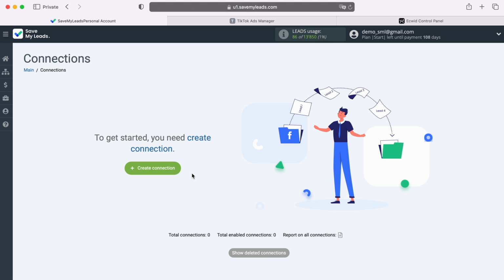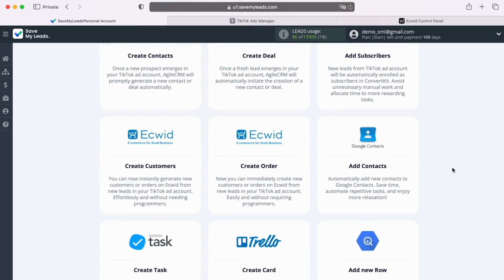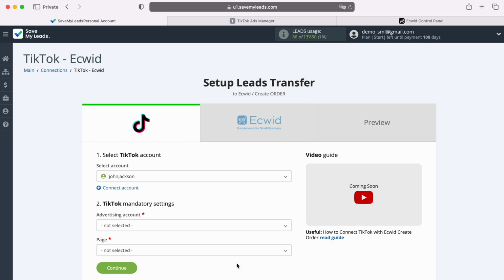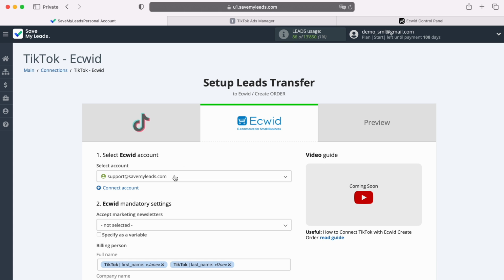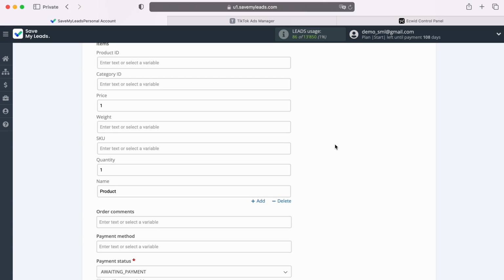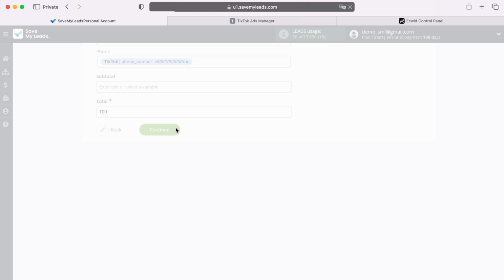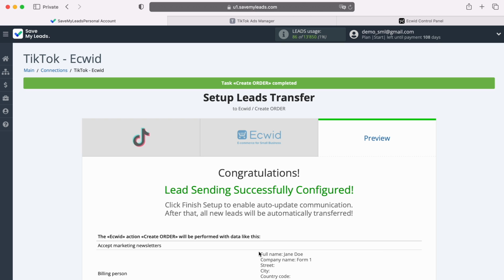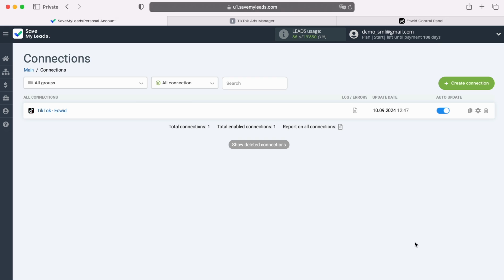How To Connect TikTok to Ecwid | Integrate, Sync TikTok with Ecwid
In this video, we'll explain how you Connect, Integrate, Sync new Leads from TikTok to Ecwid, automatically in few minutes.

When you Connect TikTok to Ecwid through our service you will get instant transfer of leads from lead forms.

Video Content:
• 0:00 - What tasks does the integration solve
• 0:28 - How to connect TikTok
• 1:17 - How to set up data transfer to Ecwid
• 3:15 - How to automate data transfer